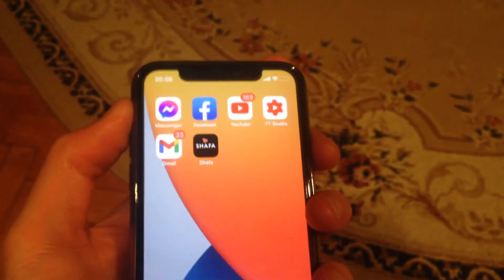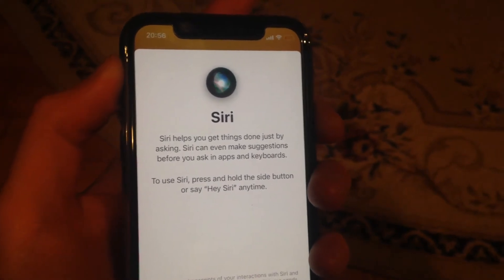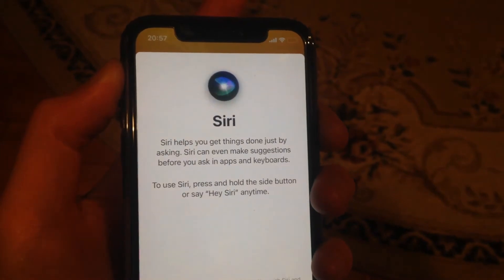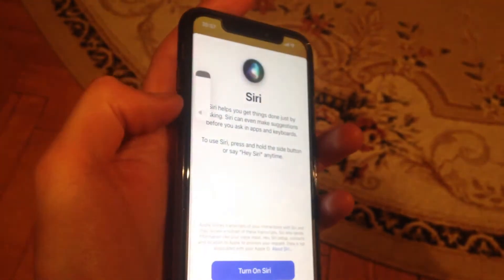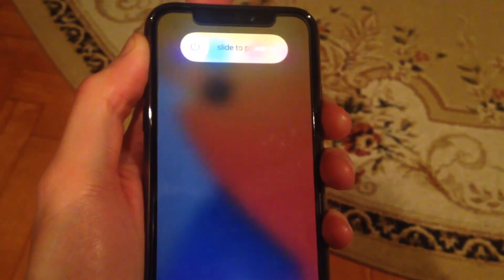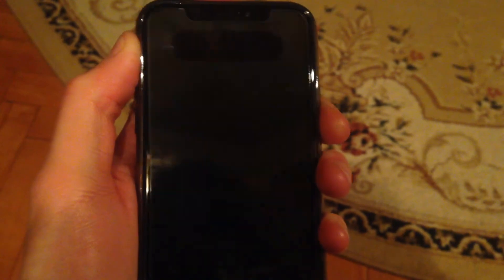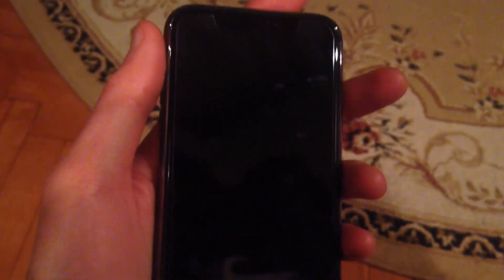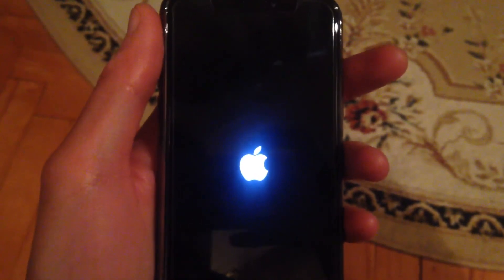iPhone X Stuck On Red Battery Screen Fixed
If you don't know iPhone X Stuck On Battery Screen Fixed, this video is for you.